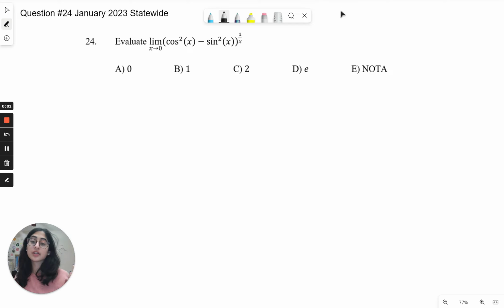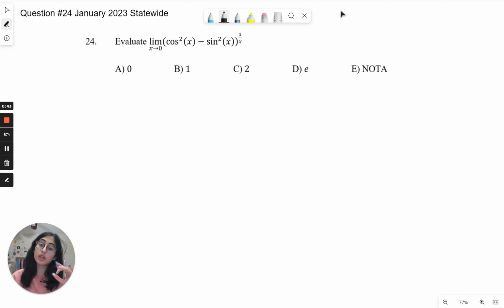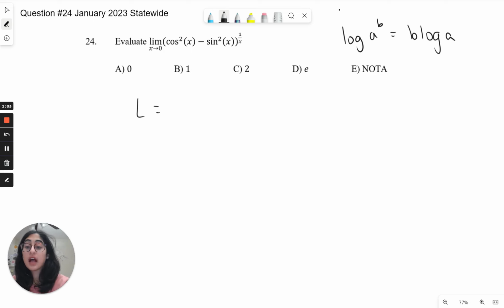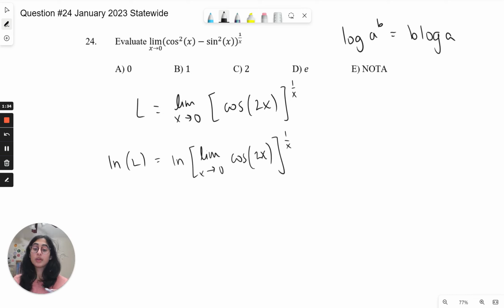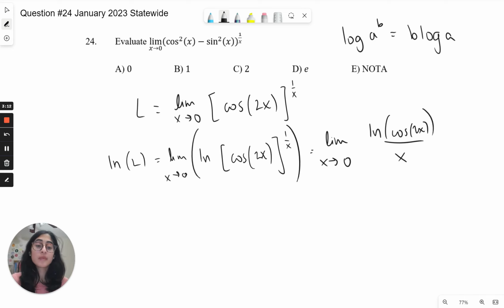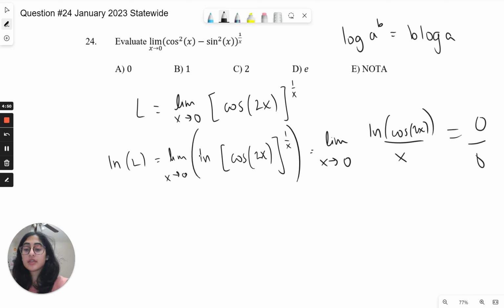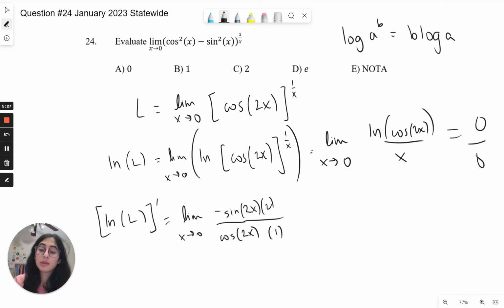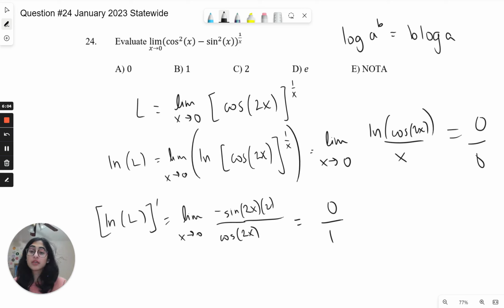Student Solves - Jaansi Parsa on 2023 January Invitational Calculus Indiv #24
Big thanks to Dunbar FAMAT Student Delegate Jaansi Parsa for featuring in this edition of Student Solves!

Do you want to star in the next video?